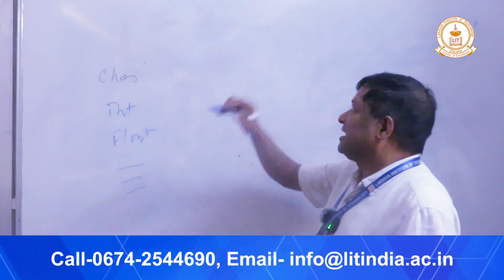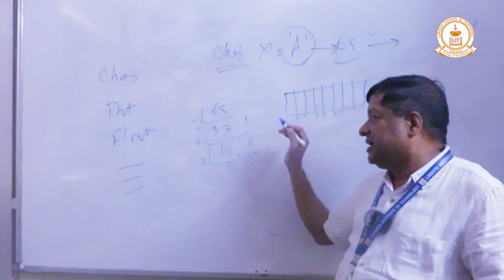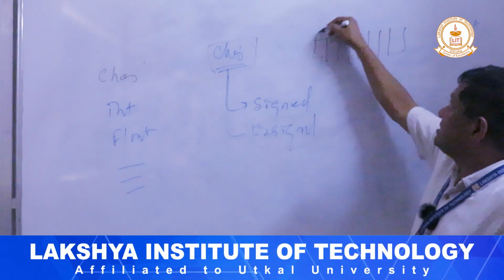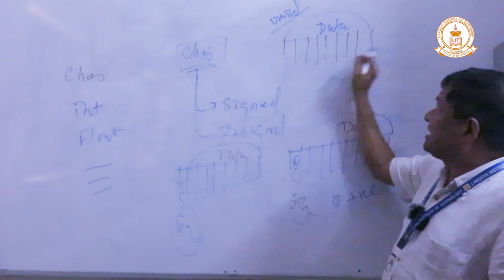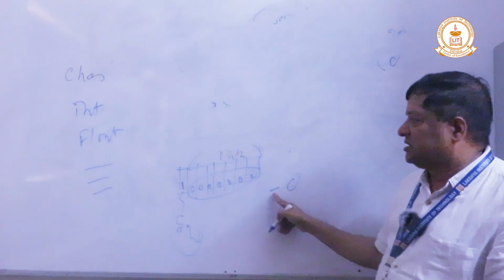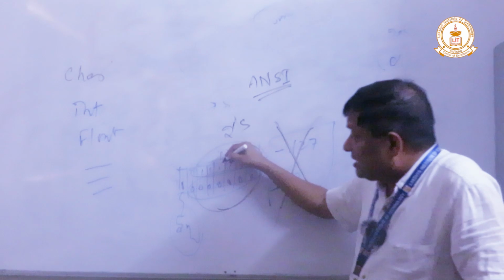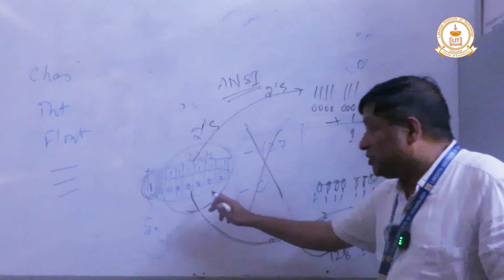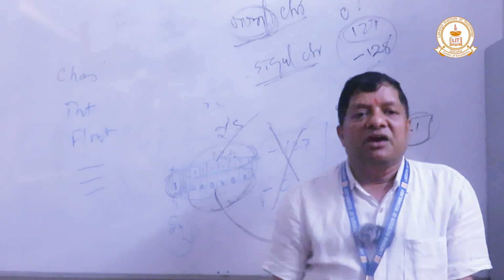Prof. Susant K. Rout Chairman of LIT teaches how to data organise in memory in C language